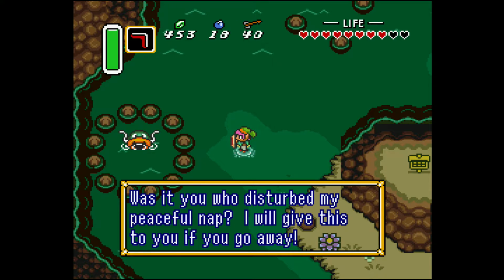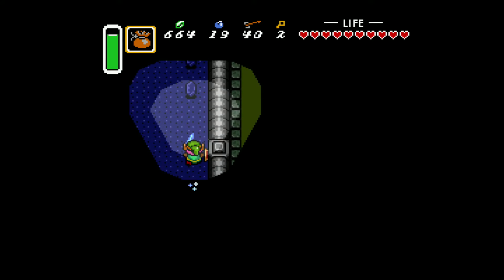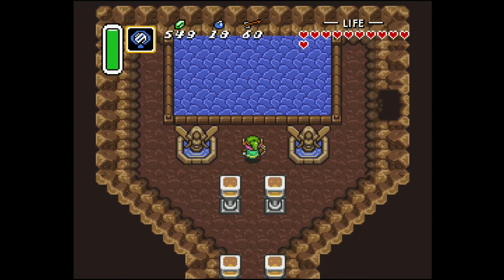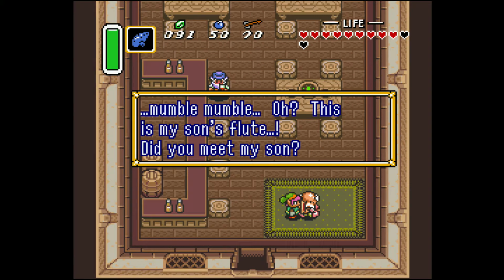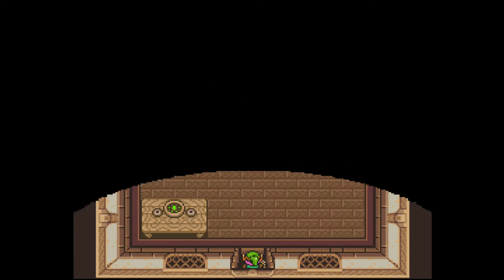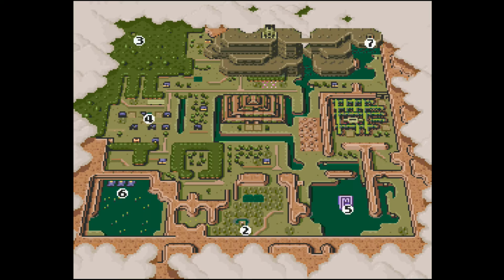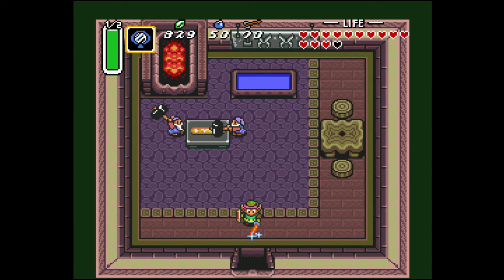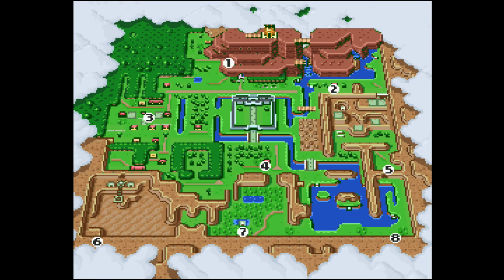The Legend of Zelda: A Link to the Past - Part 2: Pound, Lift, and Burn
We explore a brand new world, rescue the spirits of maidens trapped in crystals, and try not to get killed along the way.

Chest game mechanics (Apparently there's an audio cue!)